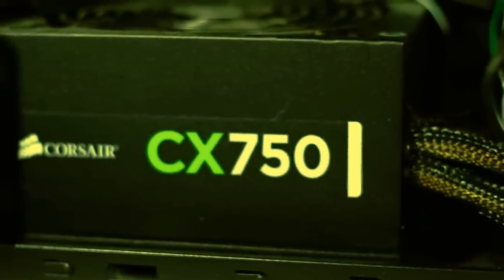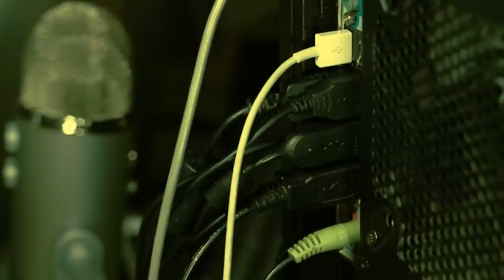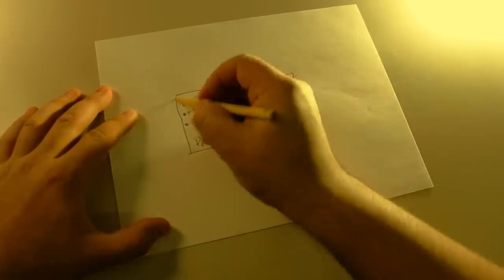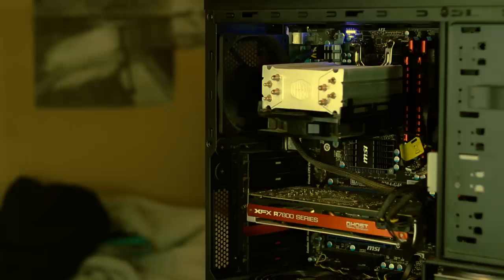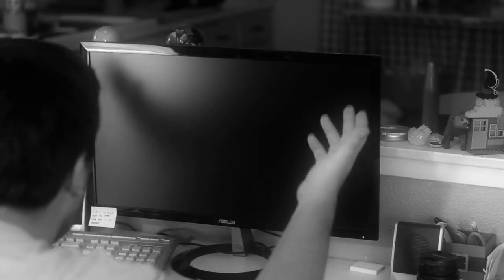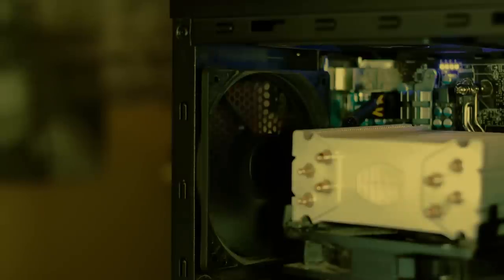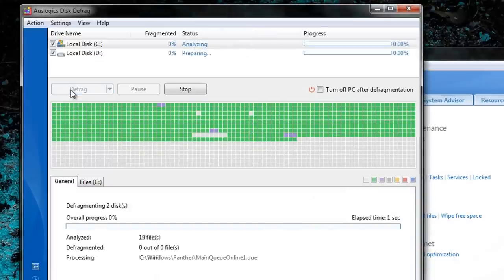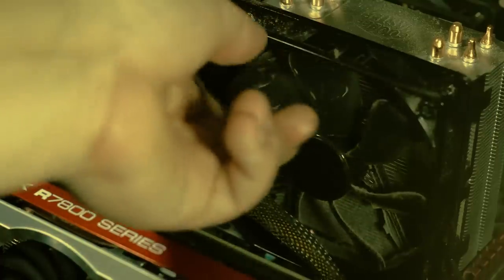What To Do When Your PC Shuts Down At Random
Another Frankieseshy tutorial. This time, we tackle the ever annoying problem of random PC shutdowns. There are too much possible causes to list, but in this video I go over some of the most common possible reasons this might be happening.
     We cover checking your cables, power source, power supply unit, graphics card, and monitoring your PC's temperatures to check for overheating. It's a quite extensive list, so let's jump in!